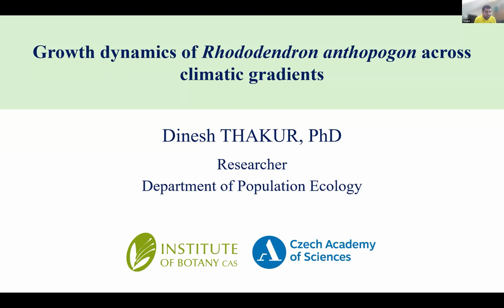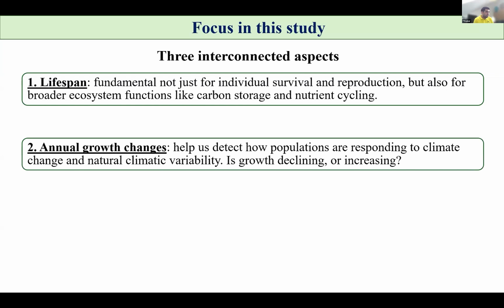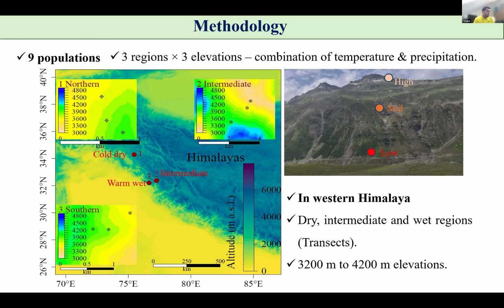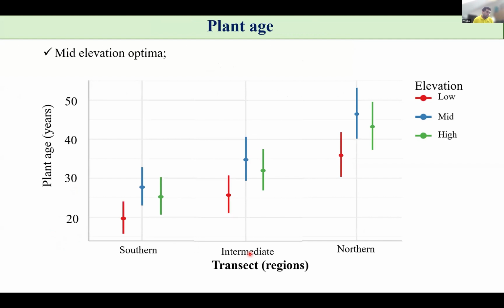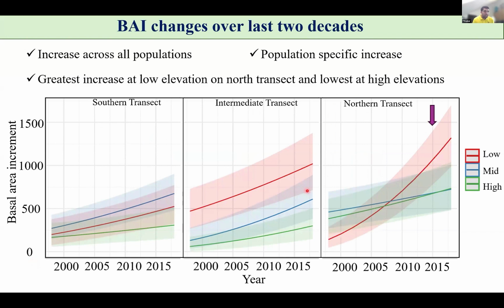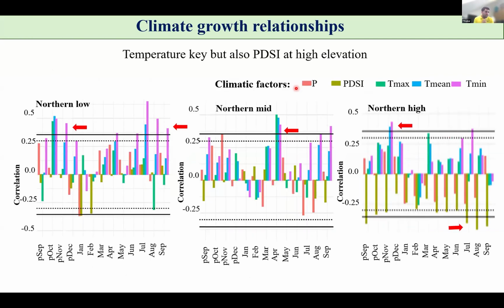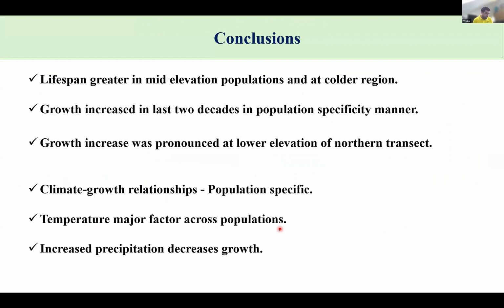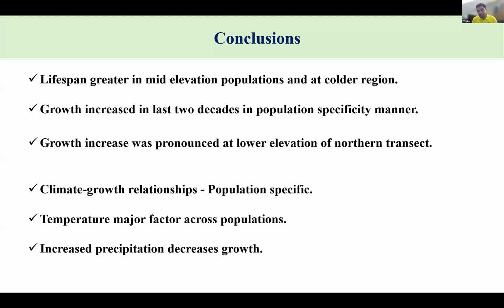Dinesh Thakur - Czech Academy of Sciences - Growth of Himalayan R anthopogon across climate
Talk presented at the 2025 Rhododendron Research Network Convention - Growth dynamics of Himalayan alpine shrub Rhododendron anthopogon across climatic Gradients.

ABSTRACT
Global climate change is having significant effects on plant growth patterns and mountain plants can be particularly vulnerable to accelerated warming. Rising temperatures are releasing plants from cold limitation, such as at high elevations and latitudes, but can also induce drought limitation, as documented for trees from lower elevations and latitudes. Here we test these predictions using a unique natural experiment with Himalayan alpine shrub Rhododendron anthopogon and its growth responses to changing climate over a large portion of its latitudinal and elevational ranges, including steep precipitation and temperature gradients. We determined growth dynamics during the last three decades, representing period of accelerated warming, using annual radial growth increments for nine populations growing on both wet and warm southern localities and drier and cold northern localities in the Himalayas along elevation gradients encompassing the lower and upper species range limits. A significant growth increase over past decades was observed after controlling for confounding effect of shrub age and microsites. However, the magnitude of increase varied among populations. Particularly, populations situated in the lower elevation of the northernmost (cold and dry) locality exhibited most substantial growth enhancement. The relationship between growth variability and climate varied among populations, with the populations from the coldest location displaying the strongest responsiveness to increasing minimum temperatures during July. Minimum temperatures of April and August were the most important factor limiting the growth across most populations. Potential warming-induced drought limitation had no significant impact on growth variation in any part of the species geographic range. Overall, our findings indicate that plant growth is continuously increasing in recent decades and growth-climate relationships are not consistent across populations, with populations from the coldest and wettest localities showing stronger responses. The observed patterns suggest that dwarf-shrubs benefit from ongoing warming, leading to increased shrubification of high elevation alpine ecosystems.